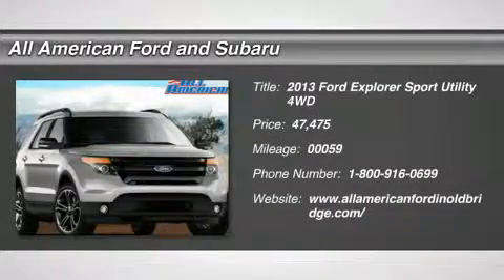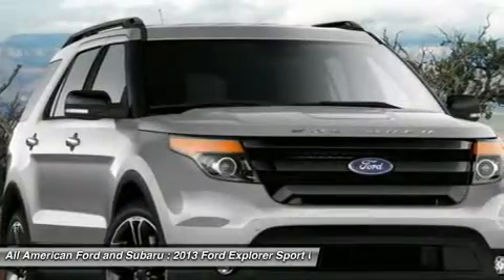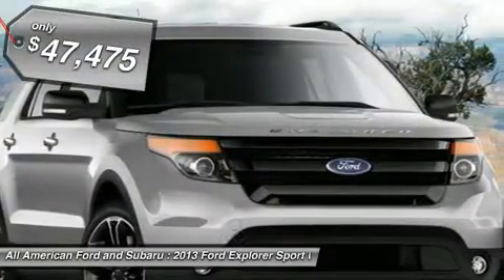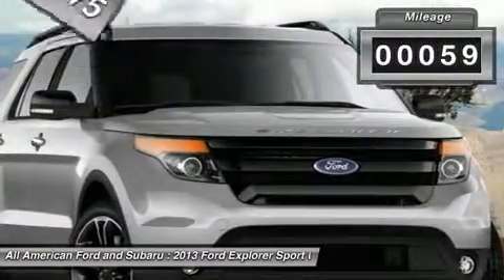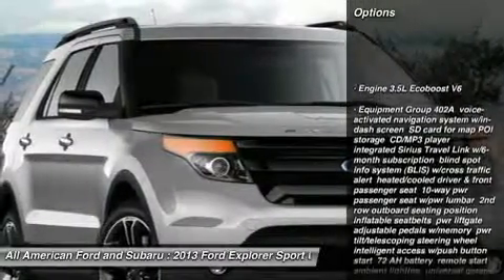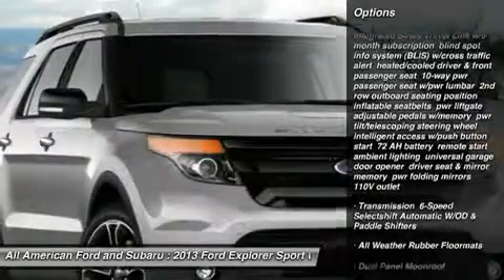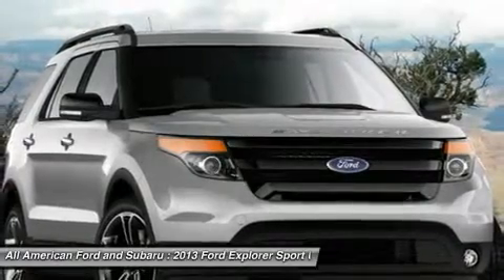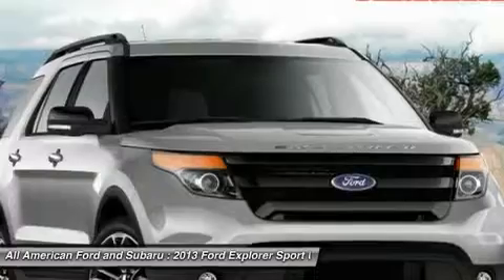2013 FORD EXPLORER Old Bridge, NJ 132234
2013 FORD EXPLORER Old Bridge, NJ
Stock# 132234